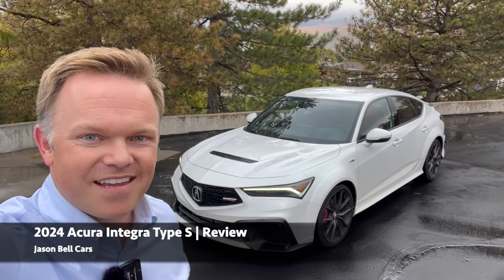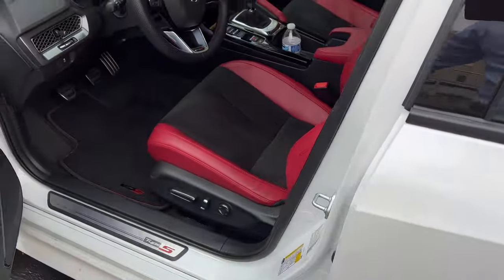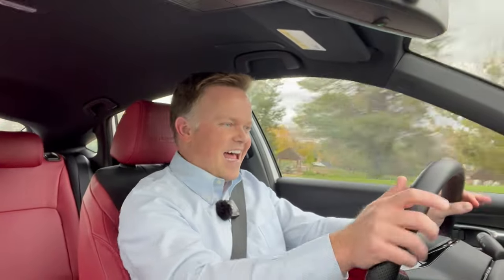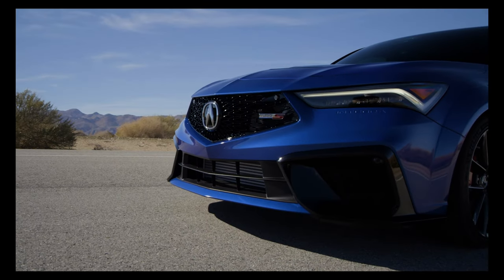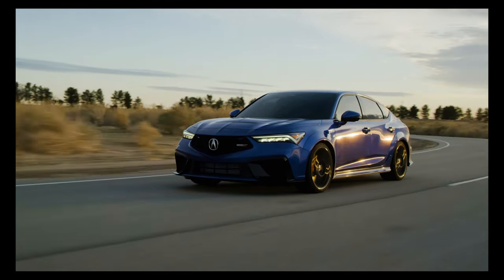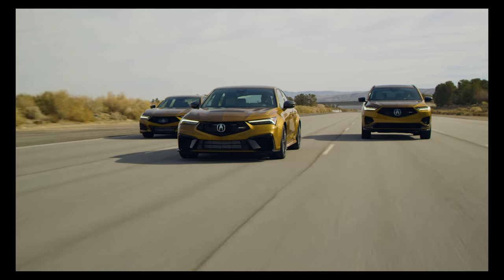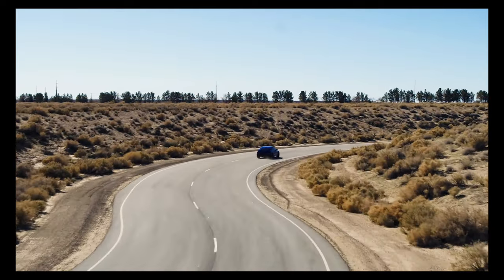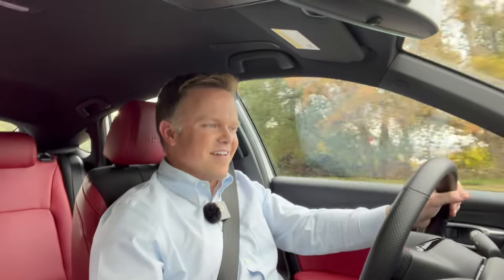The Acura Integra Type S is Incredible | Review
I spent a week with the Acura Integra Type S and it was amazing. This car doesn't get as much buzz as its Honda cousin, but wow, you shouldn't sleep on this one.